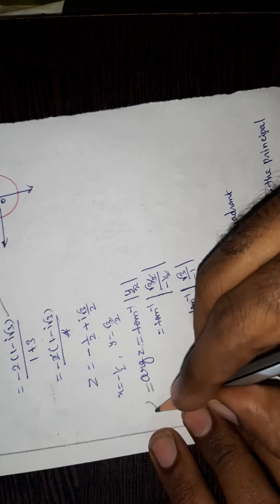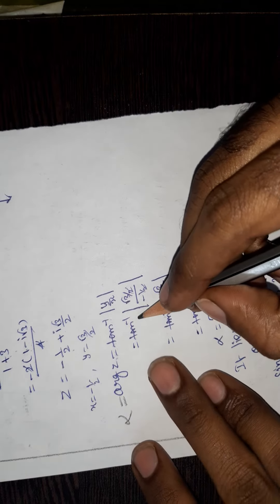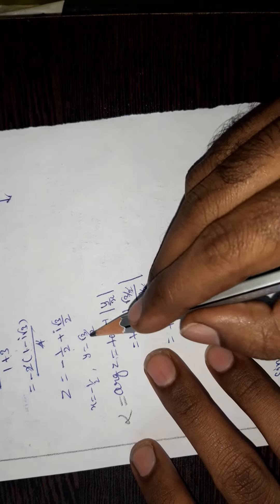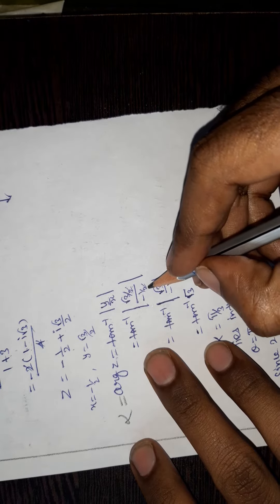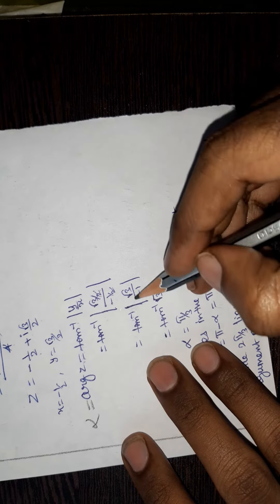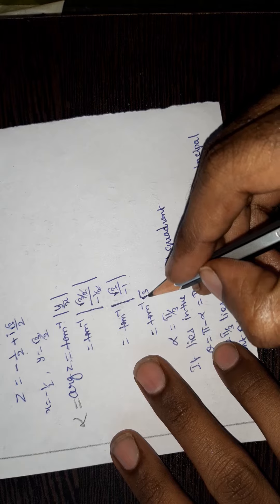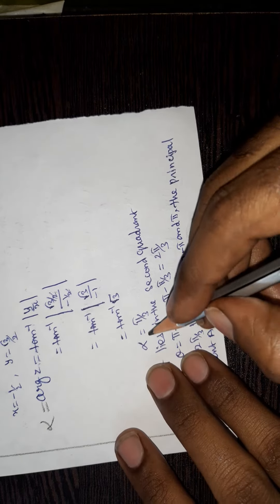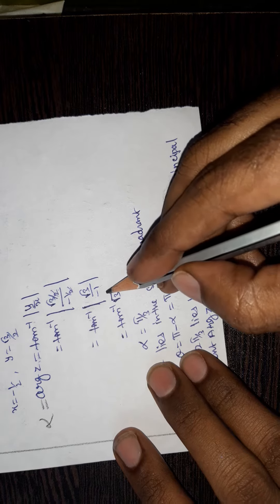12th maths/Example 2.24/Chapter-2 Complex Numbers